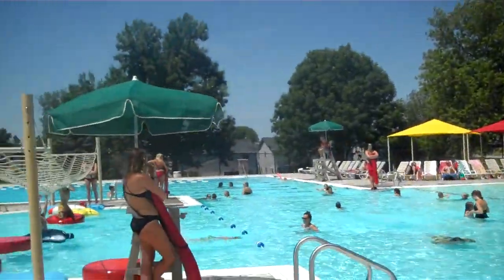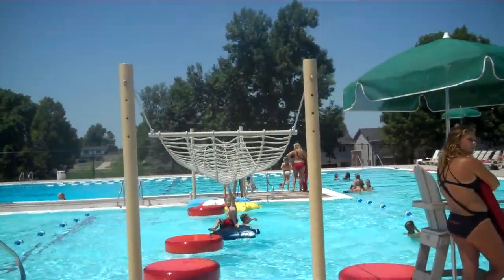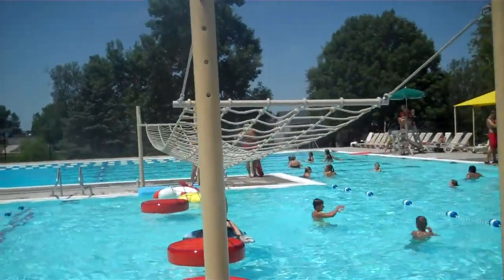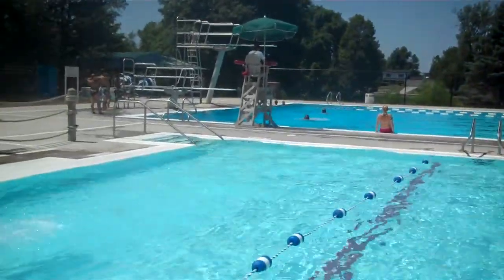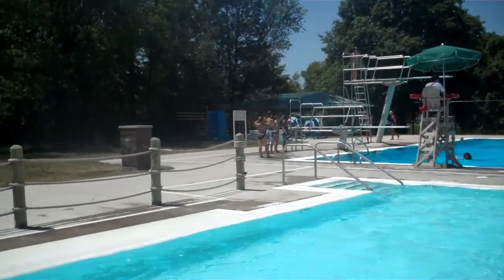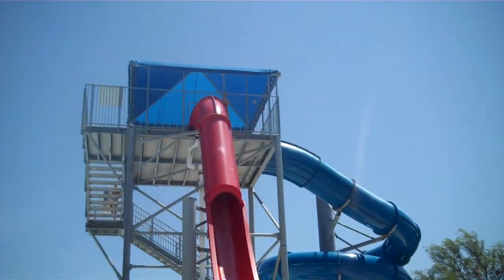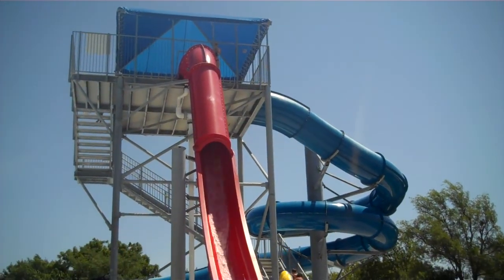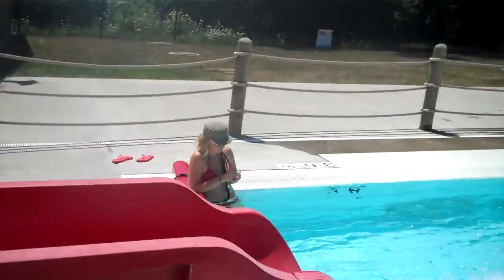Grinnell Family Aquatic Center pool